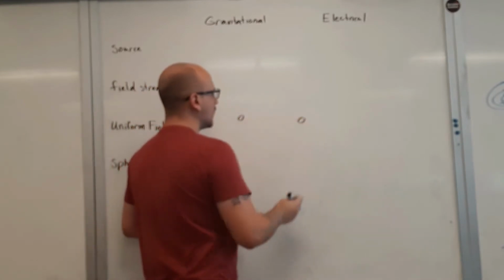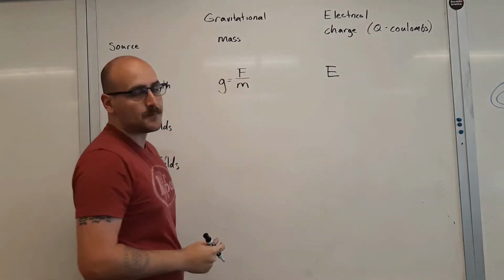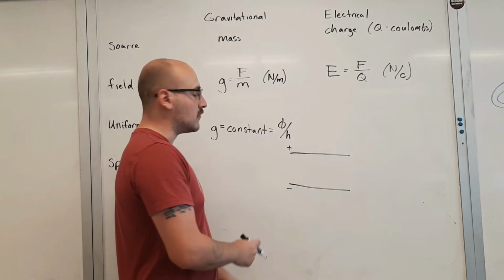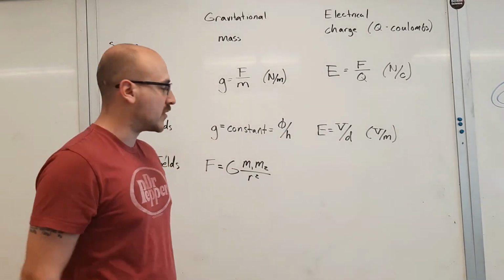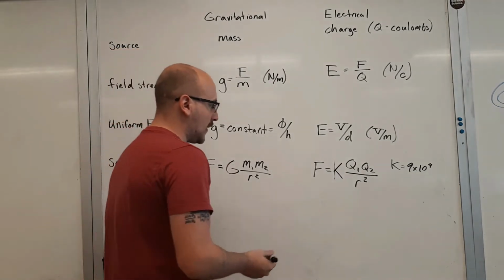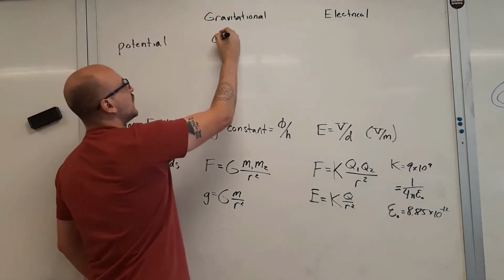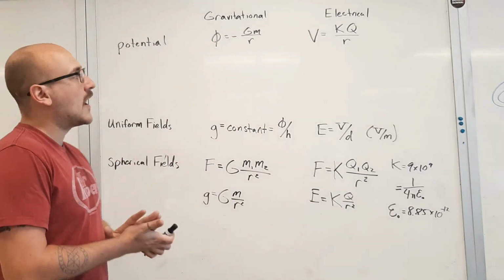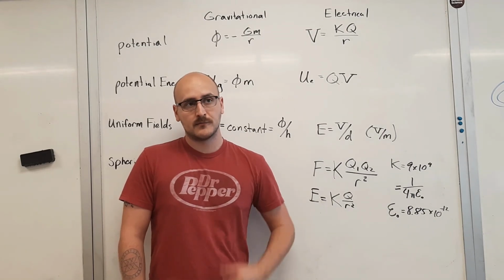A Level Physics Electric Fields Notes